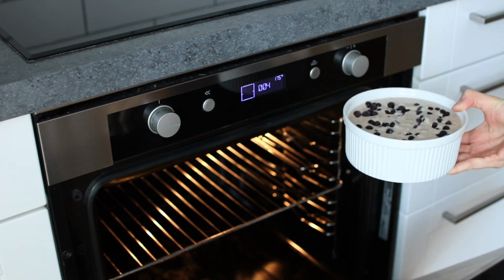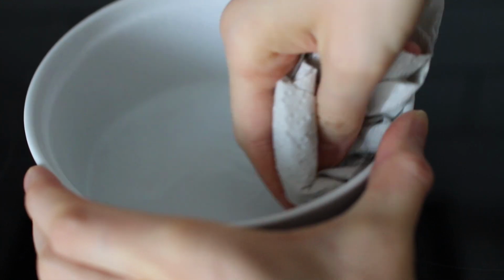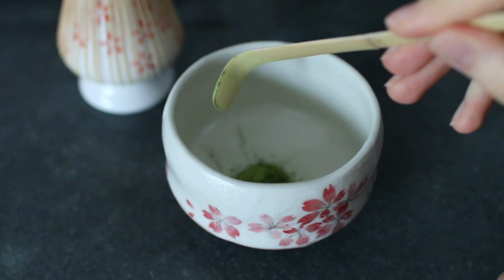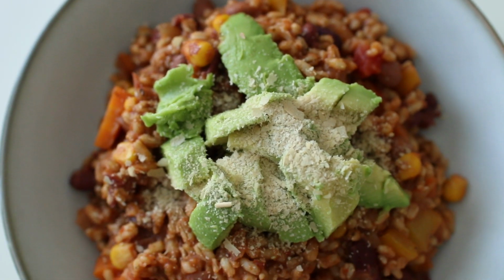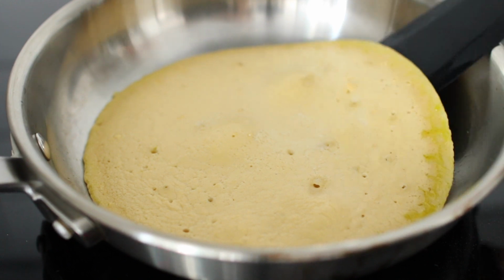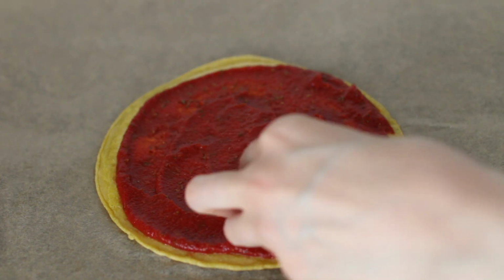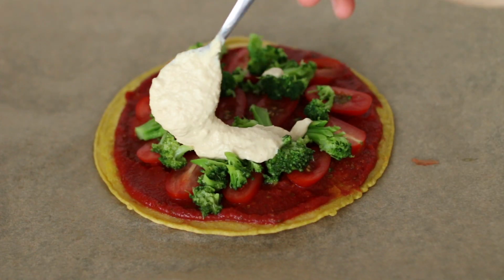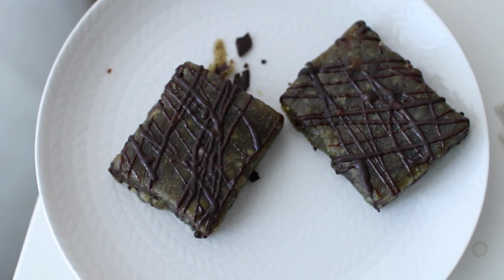What I Eat in a Day as a Nutritionist | plant based & high protein without protein powder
In this what I eat in a day I focused on making plant based meal that were high in protein but without the use of protein powder.

Baked oatmeal
1 banana
1/2 cup rolled oats
1/2 cup canned cannellini beans, drained and rinsed
1 tbsp ground flax seeds
1/2 tsp baking powder1 pinch of salt
Cinnamon and cardamom
1/2 cup pea milk

Pizza base:
1/2 cup chickpea flour
Salt
1/2 cup water

Pizza sauce:
2,5 tbsp tomato paste
Thin it out with water (add gradually)
Salt, garlic powder, dried basil and oregano

Hummus cheese sauce:
Hummus (I used about 70 g)
Nutritional yeast (probably around 1 tbsp)
Salt

ABOUT: My name is Michaela and I'm a nutritionist with a bachelor's and a master's degree in nutrition science. I post 'What I eat in a day' videos, recipes etc.